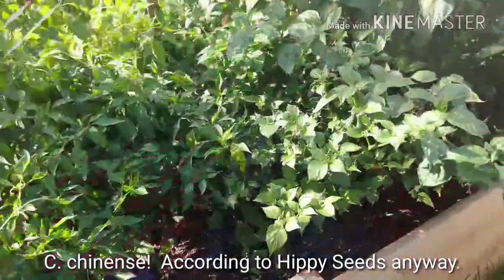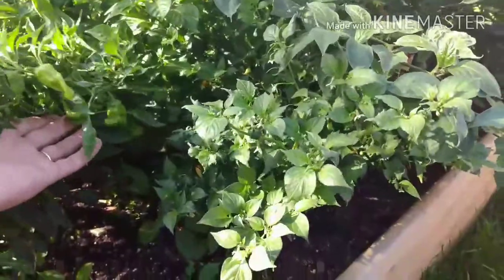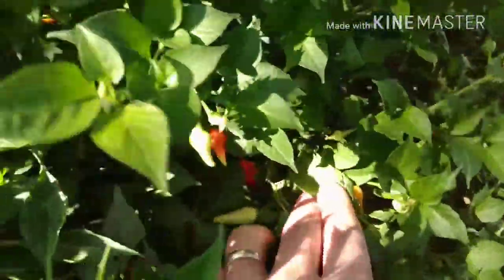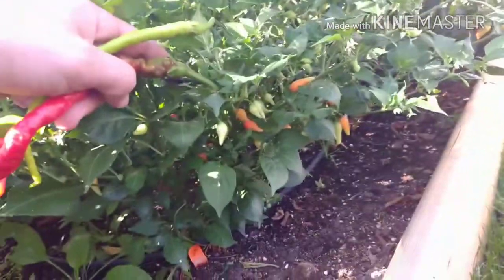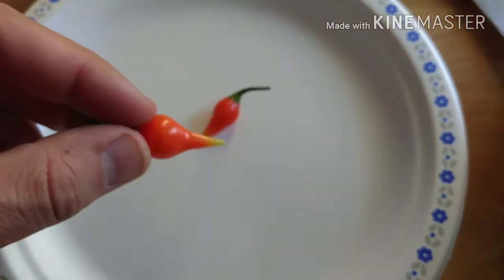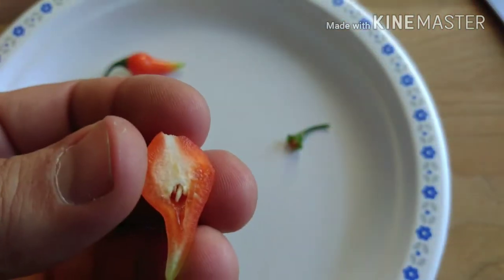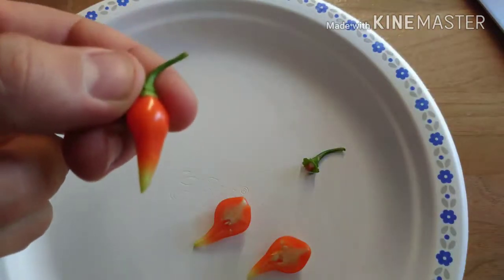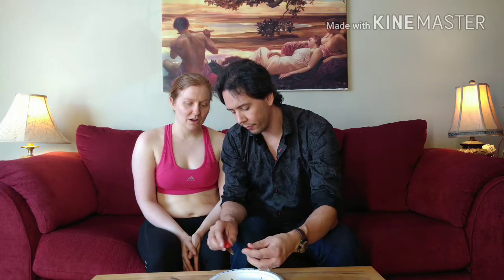Pepper Review: Biquinho Iracema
A weird little pepper with little to no heat, and the surprising aroma and flavour of rhubarb!